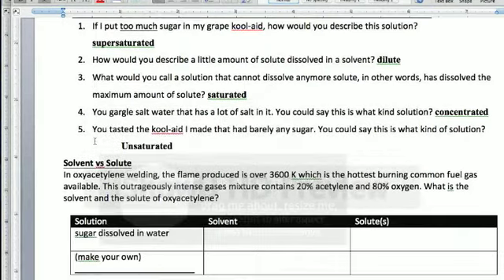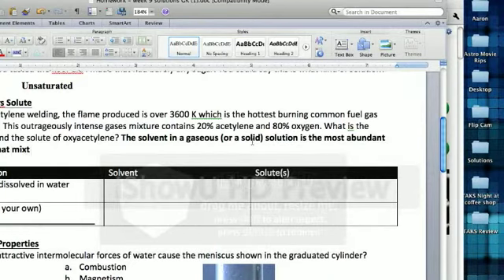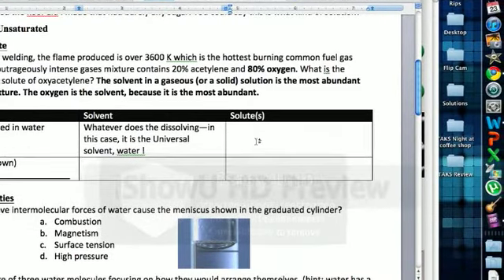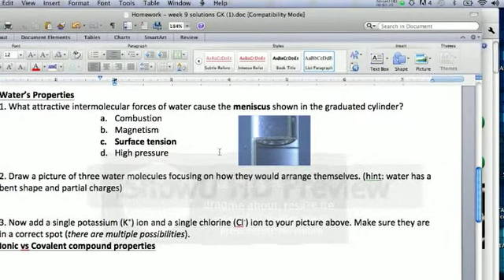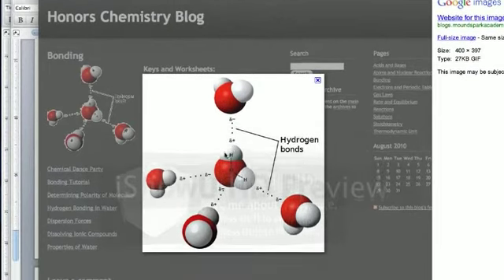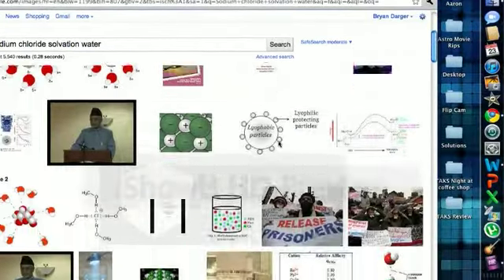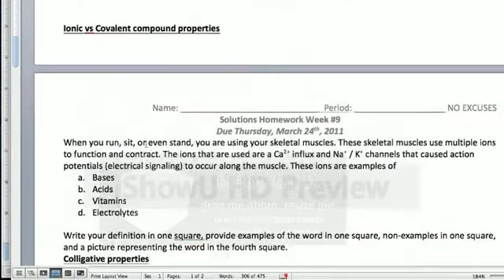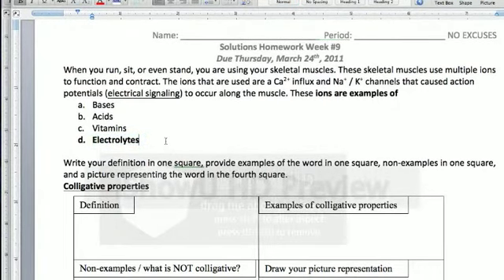Homework Answers Pt. II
This is the second part of the answers for the homework for the week of March 21st, 2011. It covers some of the basic properties of water, the universal solvent, including surface tension, hydrogen bonding, solvation of ions, and electrolytic behaviors.